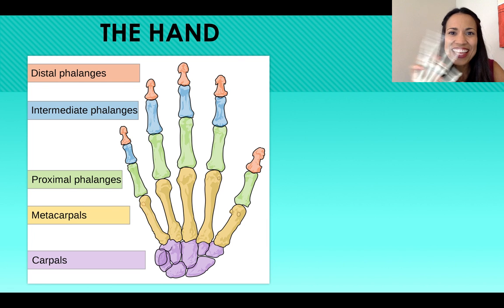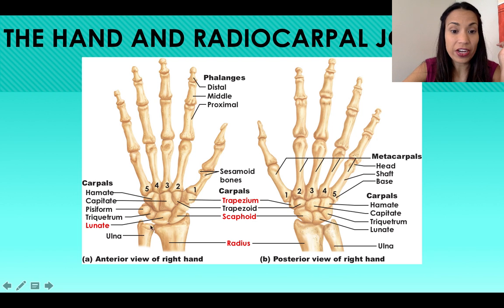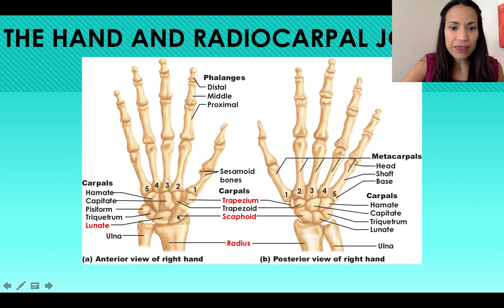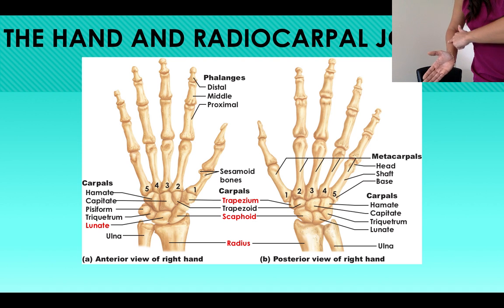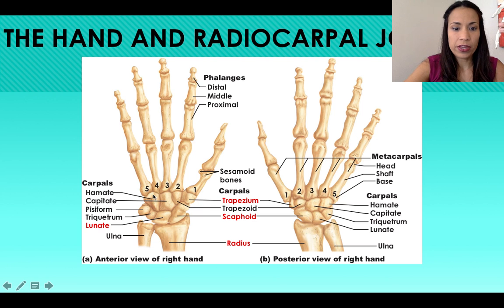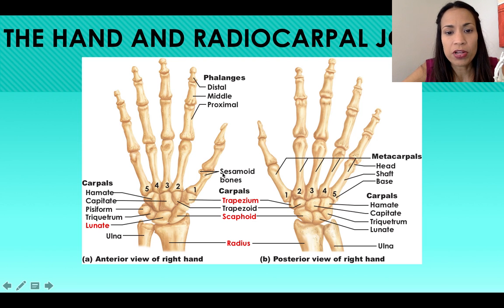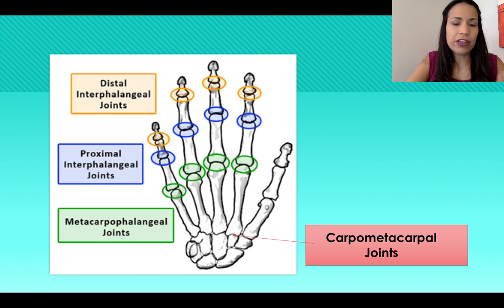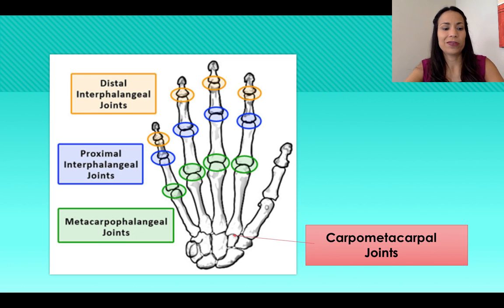8. The Hand: Bones and Joints